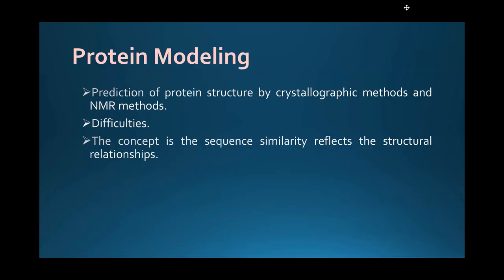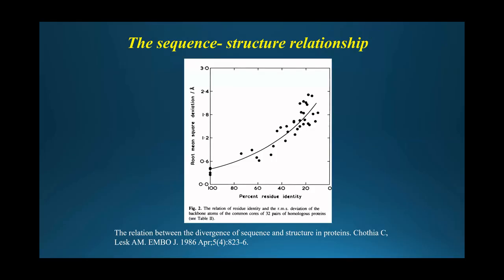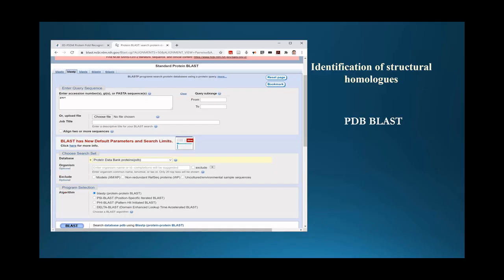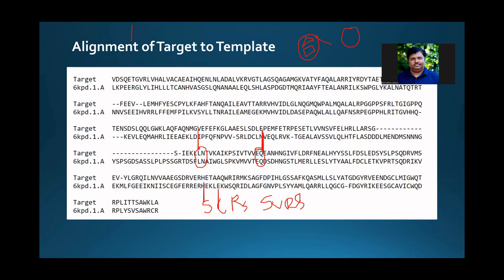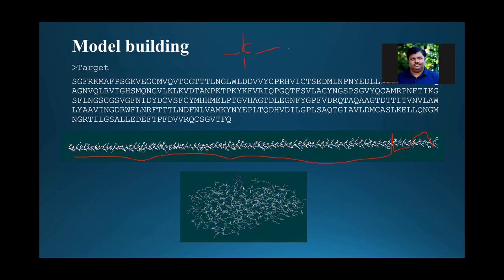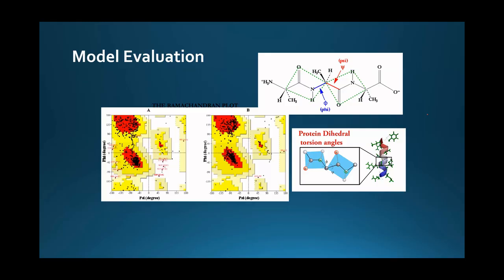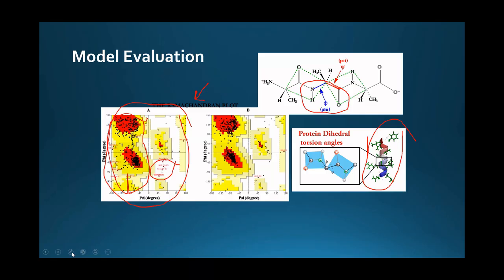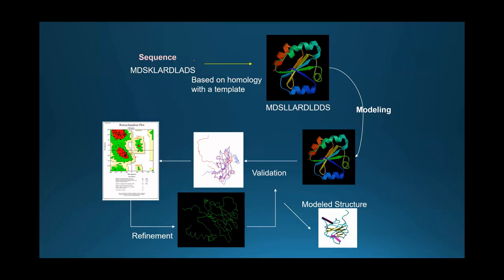Protein Modeling for Undergraduates